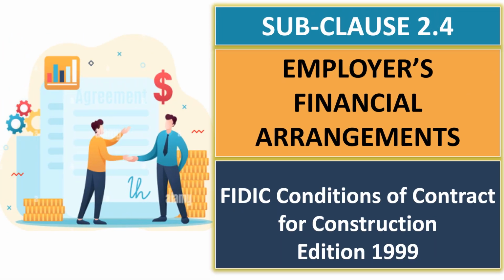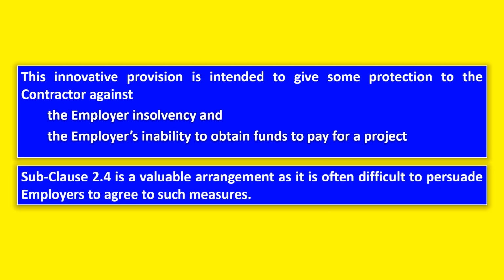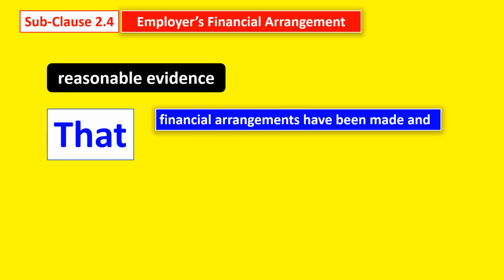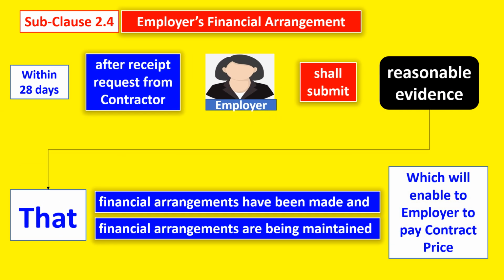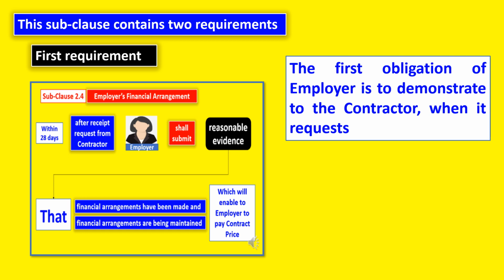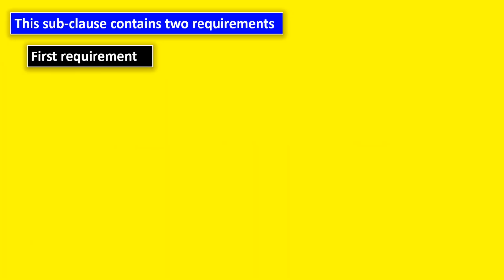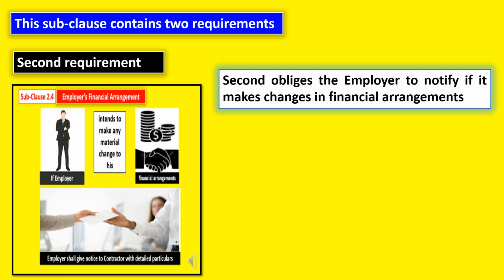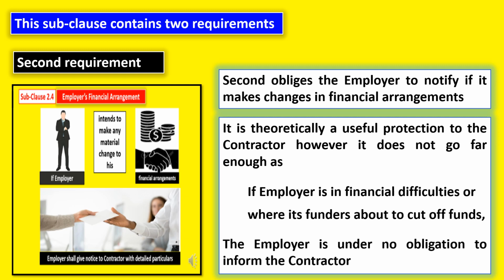Sub-clause 2.4 "Employer's Financial Arrangements" in FIDIC Conditions of Contract 1999 Edition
Obligation of Employer to show Financial Arrangements if requested from Contractor, What if Employer makes material changes in financial arrangements,  what remedy is available if employer fails to respond satisfactory ??